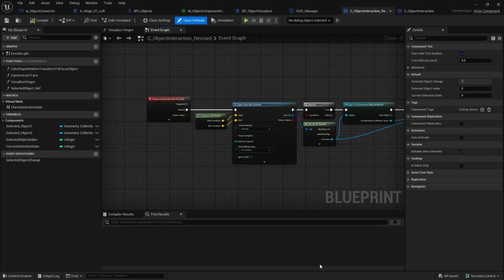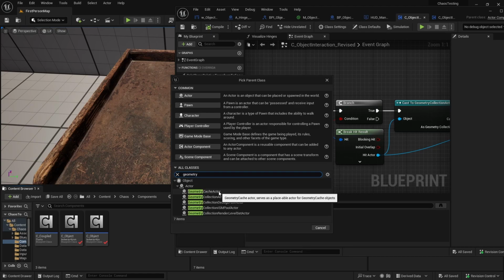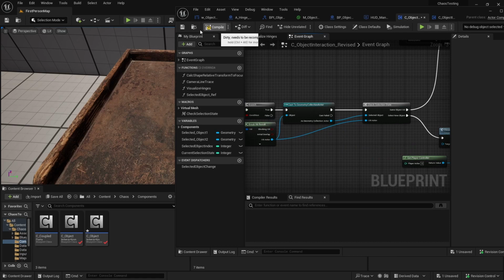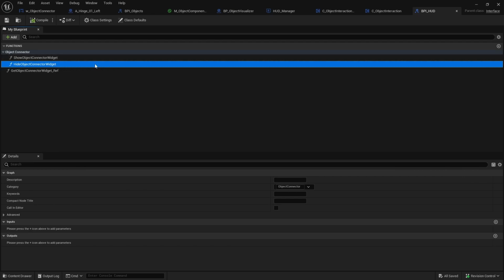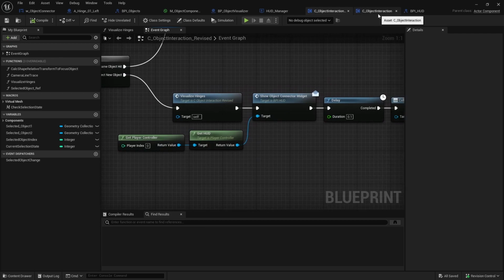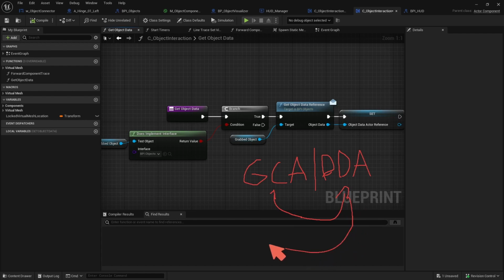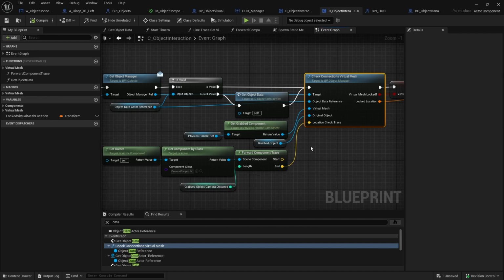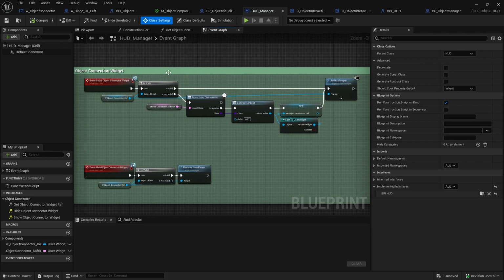UE5 Efficient Blueprints - Interfaces & Casts